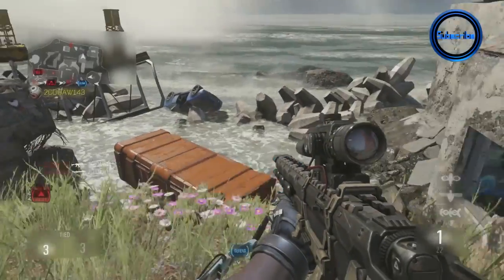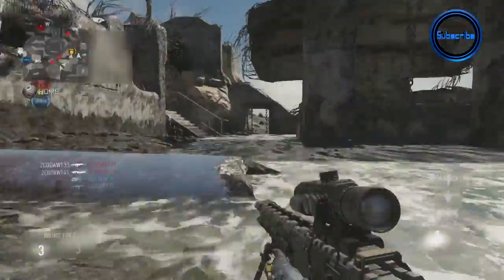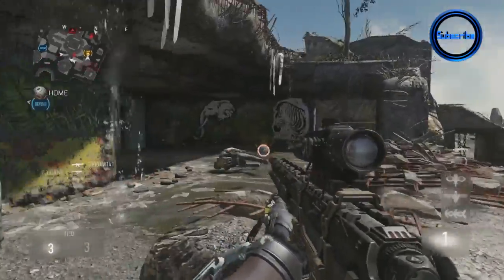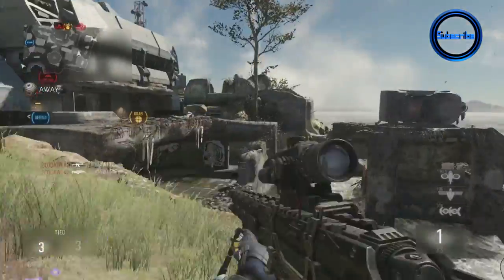OVER-POWERED? - Call of Duty: Advanced Warfare EXTRA HEALTH! (COD 2014 Gameplay)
Call of Duty: Advanced Warfare - SURVIVE PUNCHES! :O

Call of Duty: Advanced Warfare will have an "Exo Stim" ability that will give you extra health for a brief period of time. However the extra health seems to be a LOT of extra health, as demonstrated in this video. What do you think - Is it overpowered? :O

► Ali-A Xbox Picture Pack!

- Ali-A

Video uploaded by Ali-A ( Matroix / Ali A )